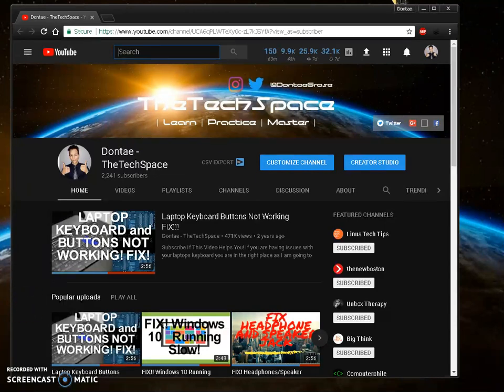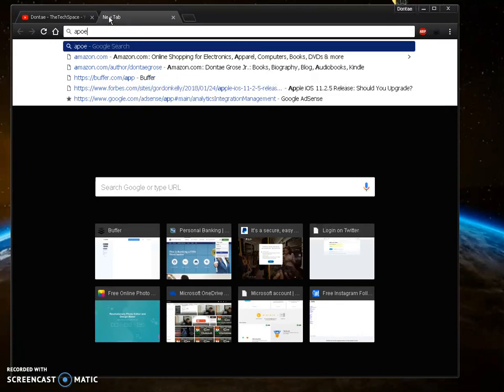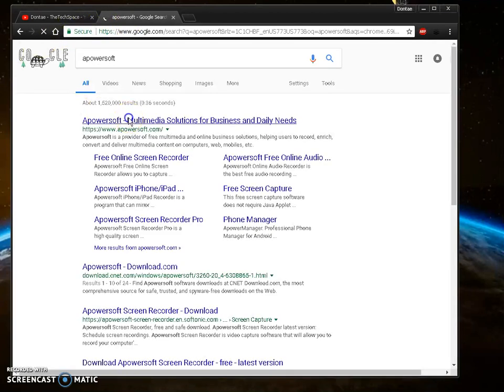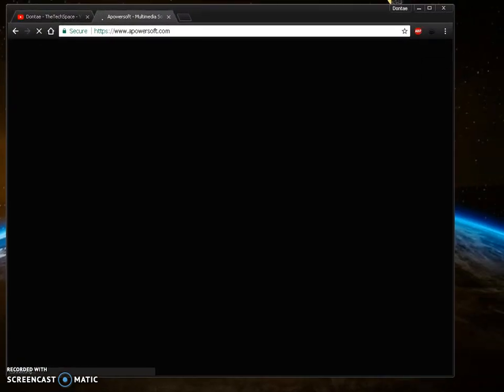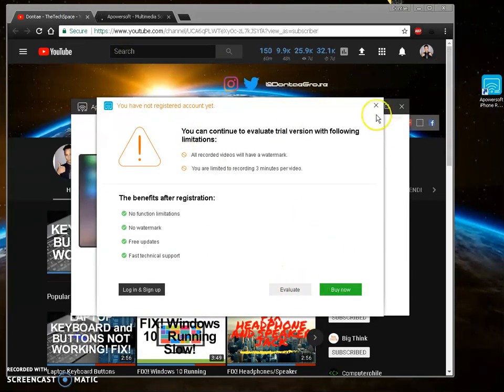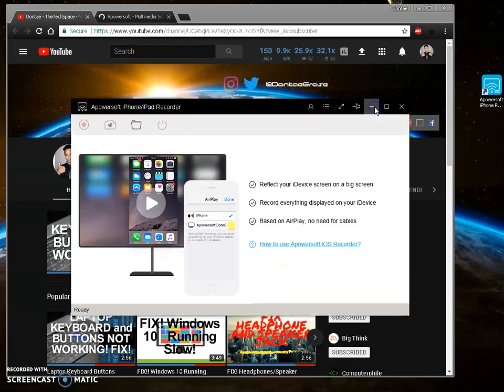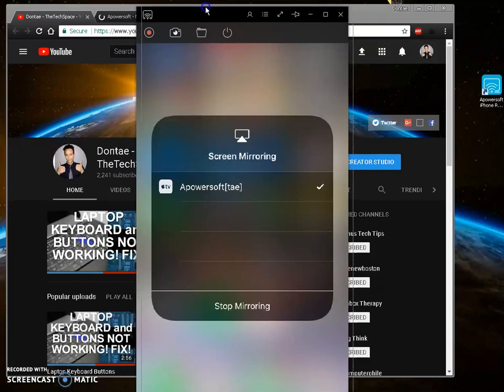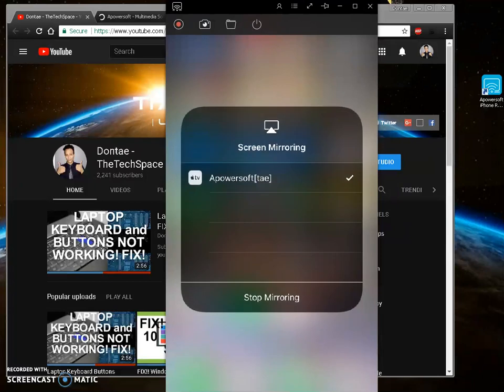How to Record Your iPhone Screen For Free Using Netcut! EASY, FREE, AND FAST!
Using netcut to cut others people off of your internet when you don't want them to be on your internet. This will work for almost every device. As you see it didnt work for my iphone but it does usually work on most devices.